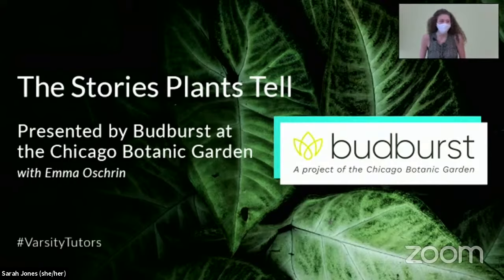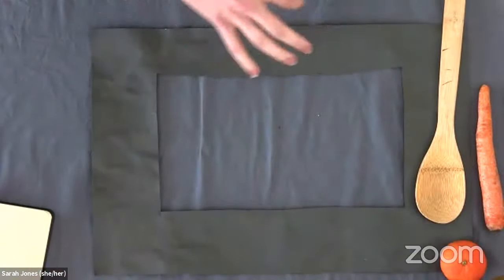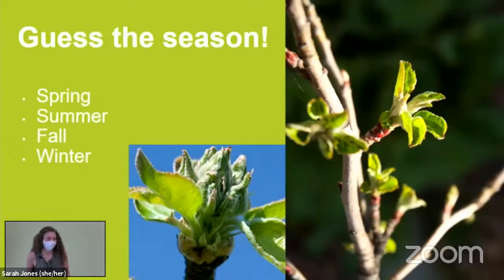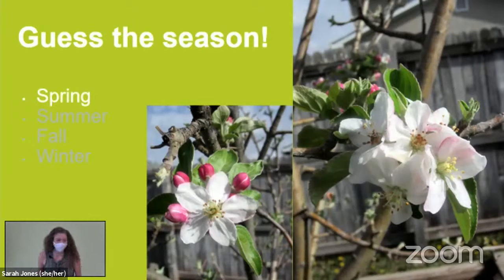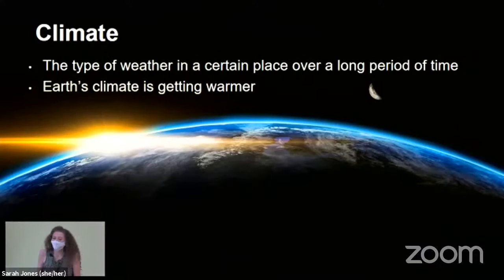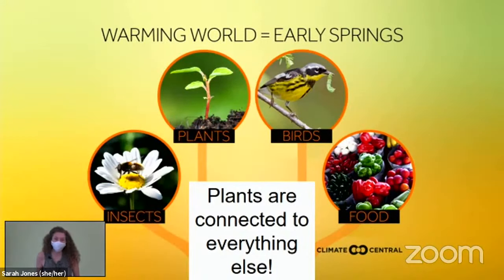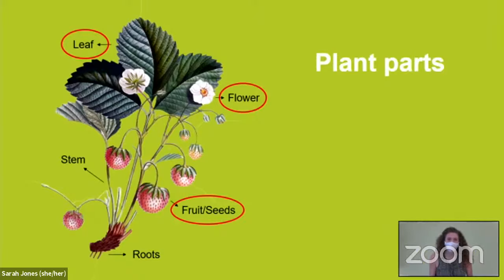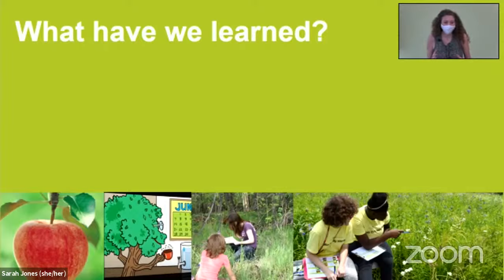The Stories Plants Tell with BUDBURST AT THE CHICAGO BOTANIC GARDEN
How many times have you walked past a plant without really noticing it? But plants are a key part of our world — and they have important stories to tell us about our environment! In this live, interactive class, we’ll get up close and personal with the plants in our own backyards. Learn how to observe them and how to share their stories to help fight climate change.

ABOUT BUDBURST AT THE CHICAGO BOTANIC GARDEN
Budburst is the community science program of the Chicago Botanic Garden. We are a collection of researchers, educators, gardeners, and community scientists working together to illustrate the human impacts on the natural world around us. We tell that story through data collection, data sharing, education, and personal connections.

Meet your instructor, Dr. Emma Oschrin:
Dr. Emma Oschrin received her plant biology Ph.D. from Indiana University. She is experienced in biology research and conservation, and has developed a passion for effective science communication. As Budburst Director, she helps people engage with nature in their communities and works to turn their observations into meaningful conservation action.